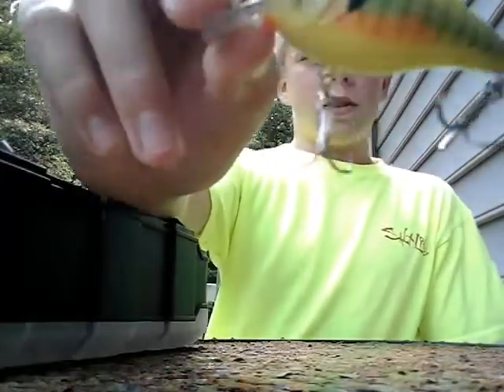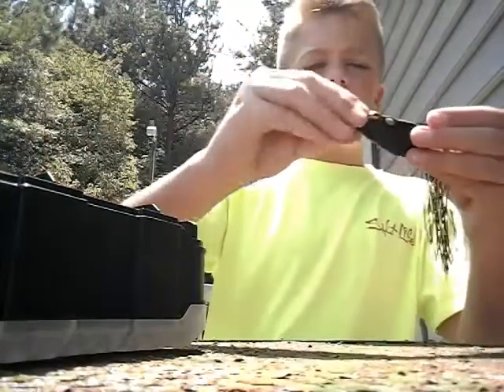My fishing tackle